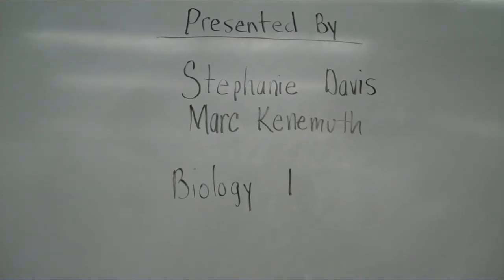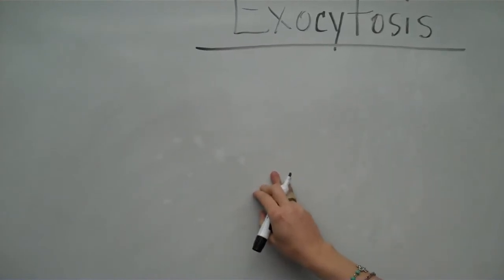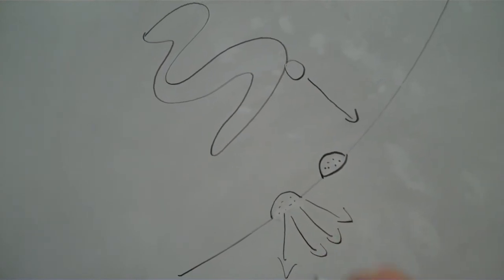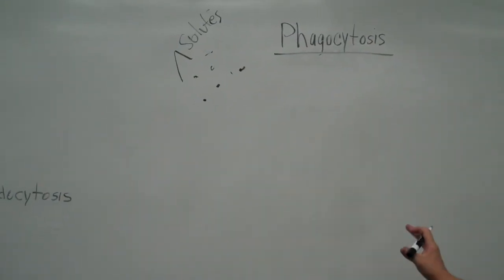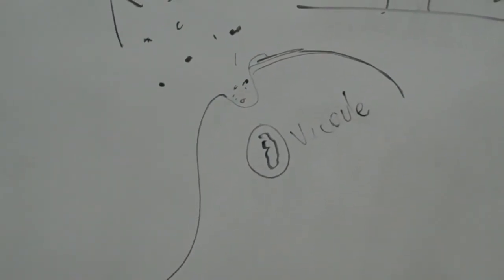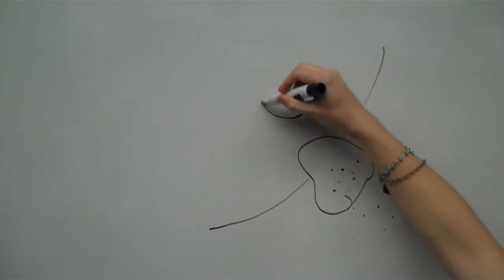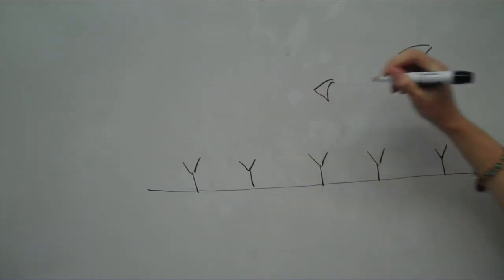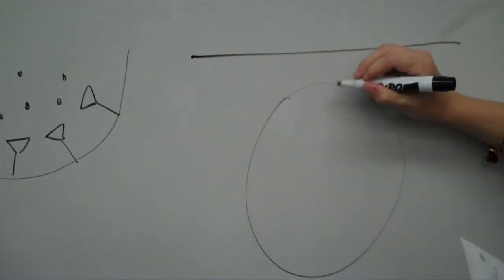Bulk Transport video bio 1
Bulk transport of materials within the cell class project 2